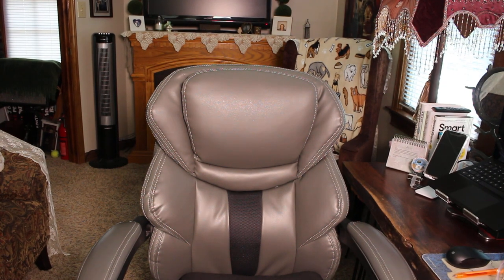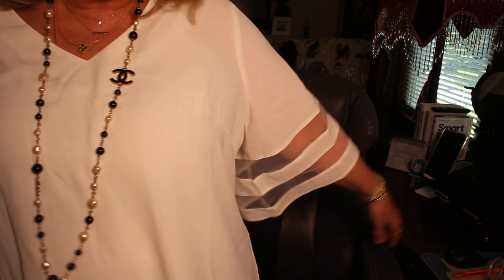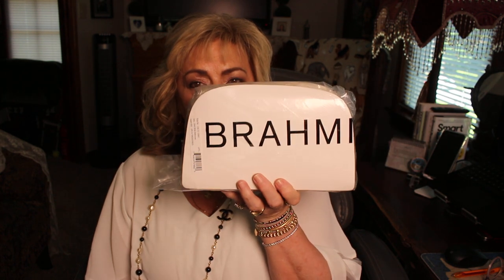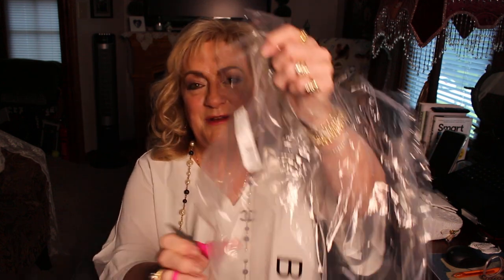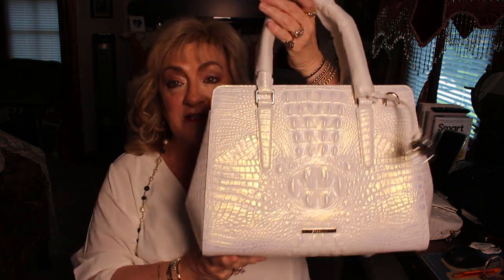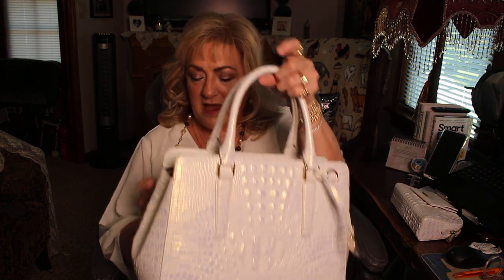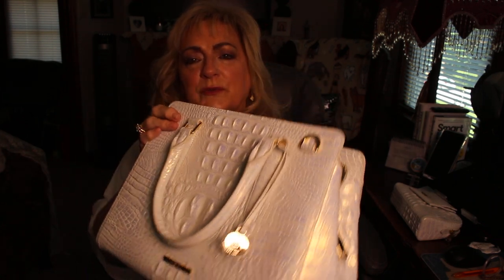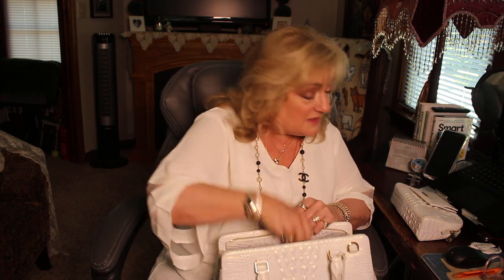Brahmin Unboxing - needed a white Summer bag with gold hardware...